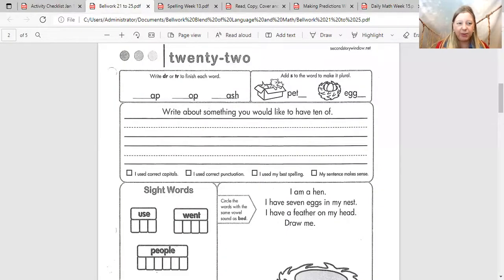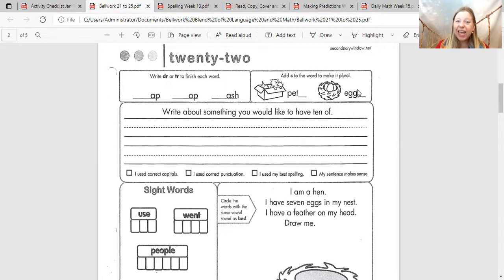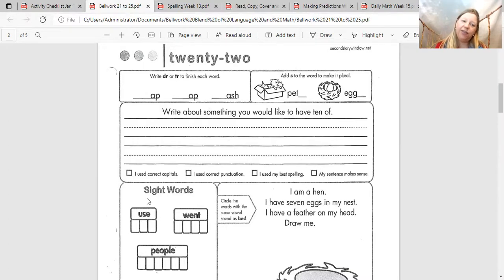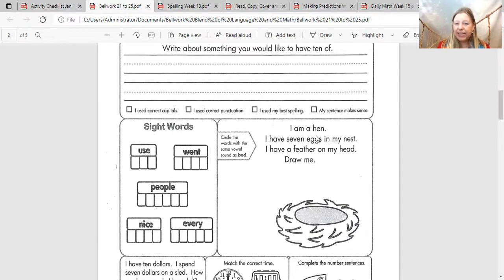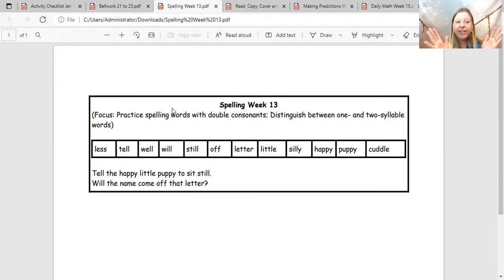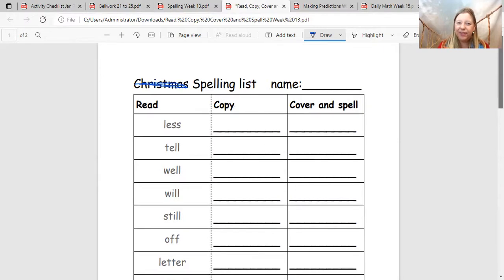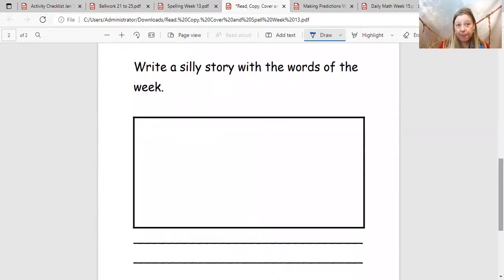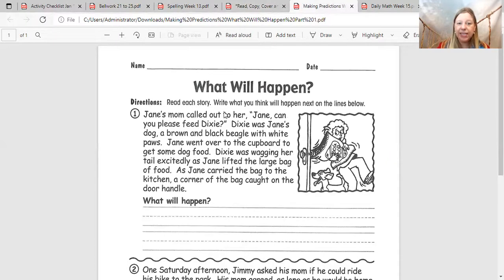Language Jan 10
Bellwork Page Twenty Two. Spelling Week 13: Double Consonants and distinguishing between 1 and 2 syllable words. Reading Strategy of Making Predictions.